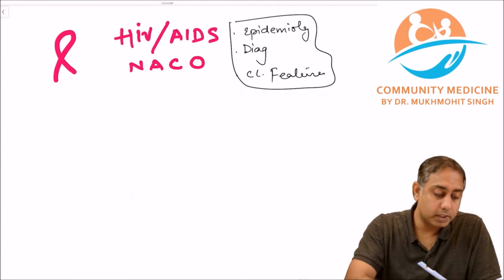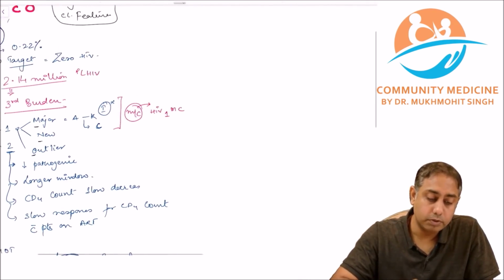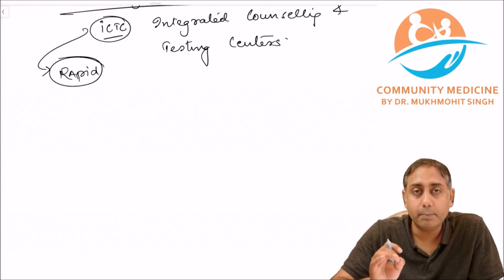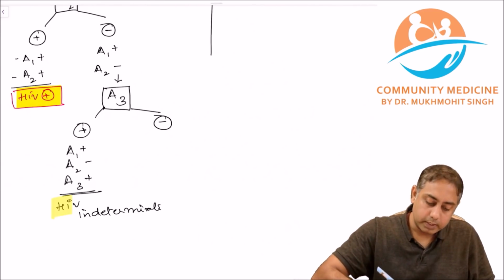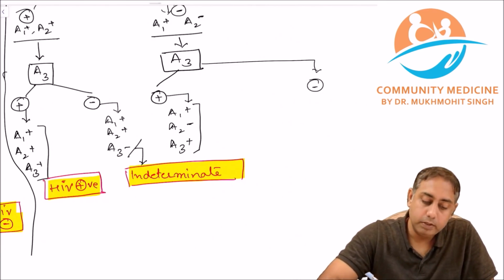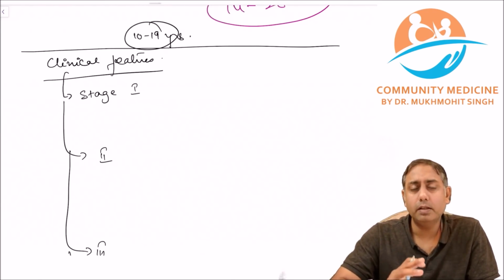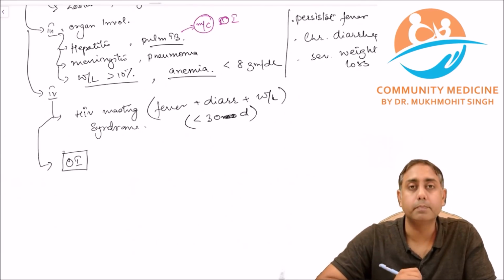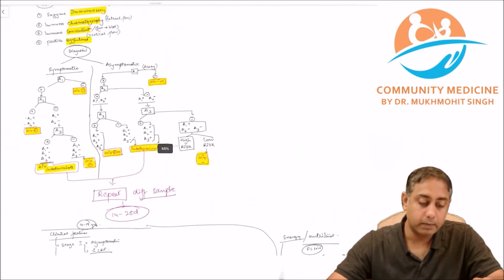HIV Simplified by Dr. Mukhmohit Singh (Lecture 1)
All you need to know about HIV: recent advancements and updates